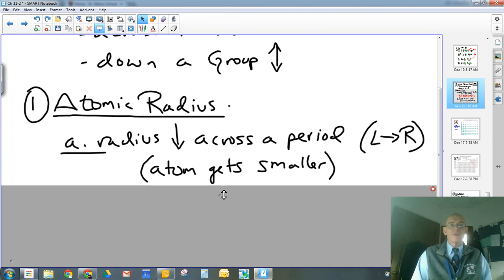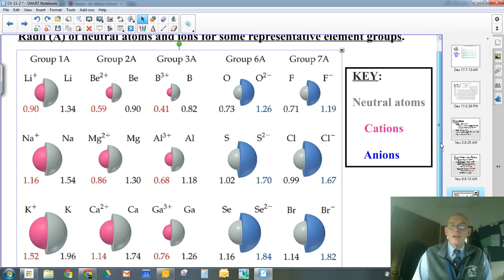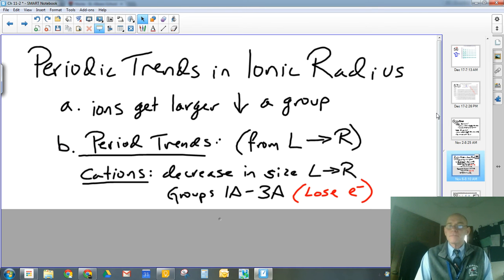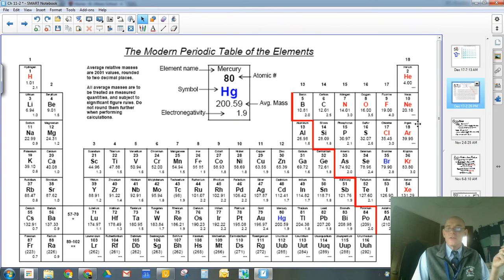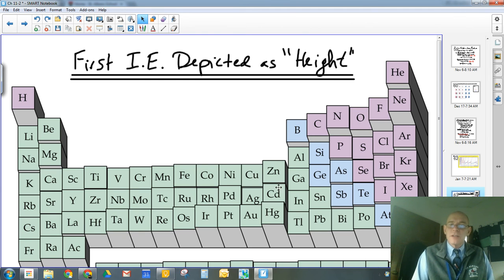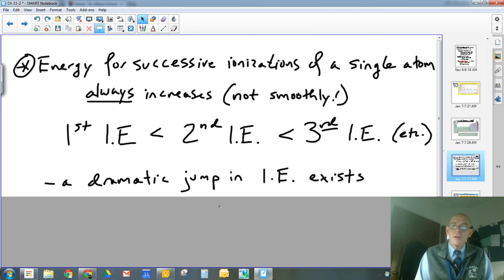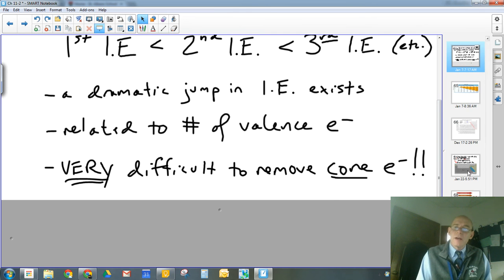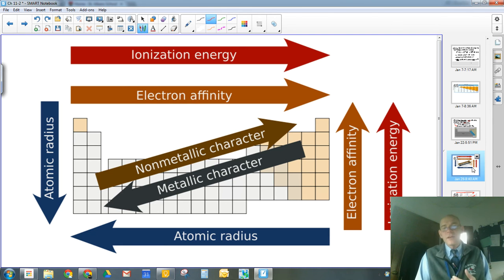Periodicity: Trends on the Periodic Table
Periodic trends in atomic and ionic radius and reactivity are described w/r/t electron configuration.